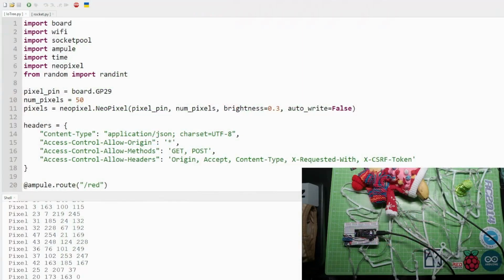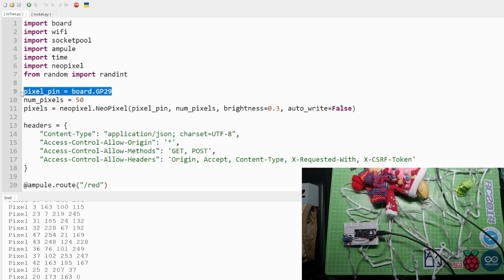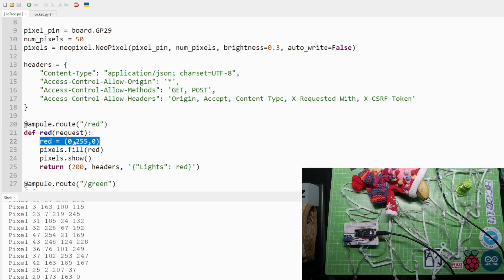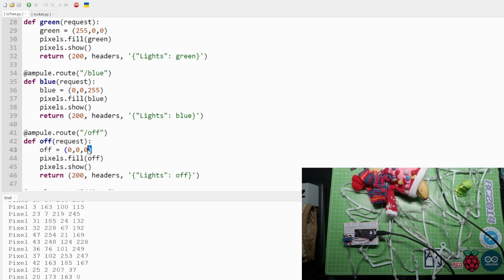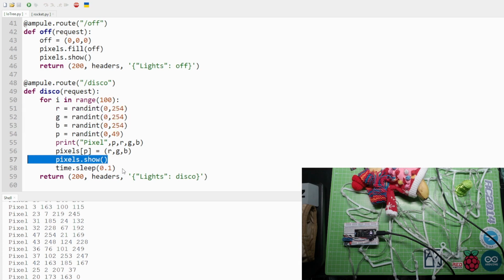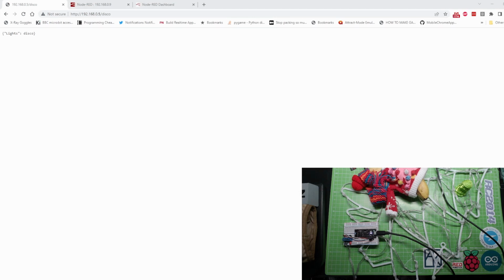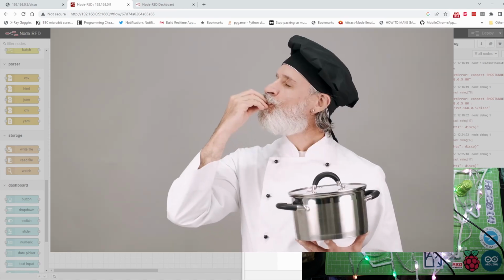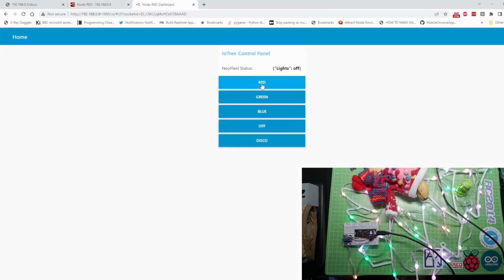Maker Advent 2022 Day 24 or 28, not sure: Wi-Fi Controlled NeoPixels With CircuitPython and Node-RED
Year three and day 24 (or is it 28?) of Maker Advent and we go back to tinkering with the Banana Pi Pico W to create our own web controlled
NeoPixels using Node-RED and CircuitPython.

I hope that you all had a wonderful holiday season.

Sorry this video is so late. All of the original footage for Maker Advent Day 24 was unusable, a fact that I didn't find out until it was too late. The delay, while unfortunate, has proven to be beneficial and it has given me time to do a better project.

I wish all of you a happy new year. Maker Advent should be back in 2023. I have 11 months to plan the next one...right? ;)

The music is from a Humble Bundle Audio bundle which I purchased and is used under licence